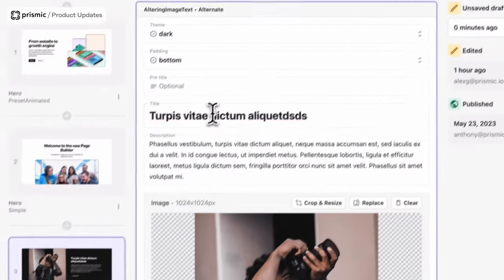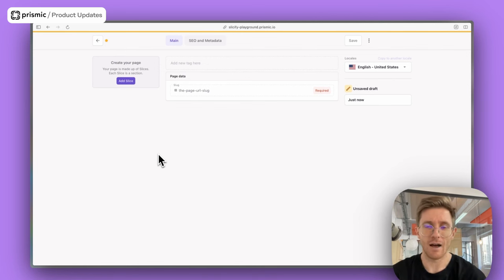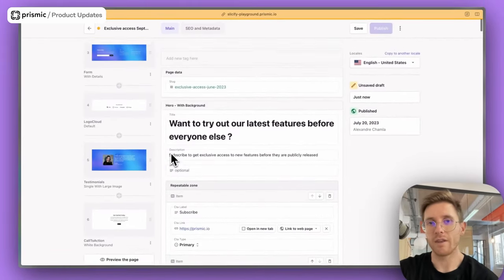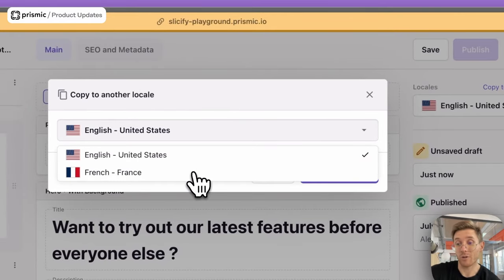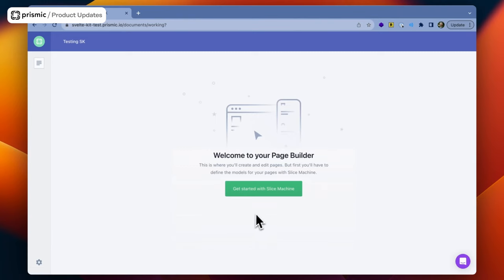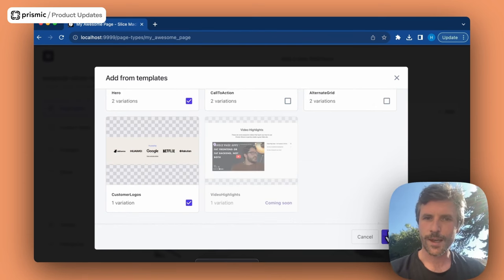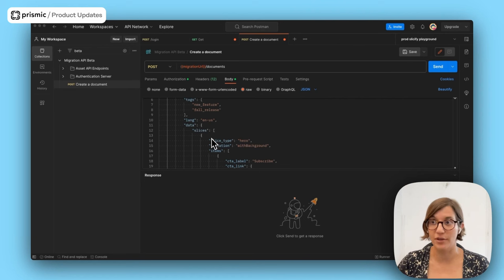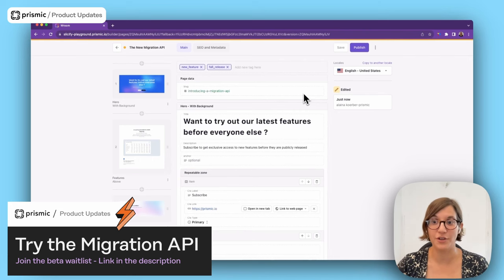What makes Prismic V2 different? - Prismic Chronicles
► Welcome to this new monthly video, where we'll show you Prismic's latest features and improvements.

1️⃣ Page Builder Update:
Building your website just got a whole lot easier. With our enhanced Page Builder, you can now craft pages seamlessly, especially with our intuitive drag-and-drop feature.
Request to have the new Page Builder activated on your project

2️⃣ Framework Support Announcement:
Good news for SvelteKit enthusiasts! Slice Machine now supports SvelteKit. You can explore and get started with this integration

3️⃣ Slice Machine Feature:
Speed up your webpage creation process. With this new feature, you can now select from a range of slice templates. Update Slice Machine to the latest version to see them!

4️⃣ Migration API Introduction:
Migrating content to Prismic is now more straightforward. With the introduction of our Migration API, you can easily transfer content from other CMSs directly to Prismic.
Sign up for the waitlist, and we'll get you set up as soon as the next spot becomes available.

Chapters:
📍 00:00 Intro
📍 01:05 Page Builder updates
📍 04:15 SvelteKit and Slice Machine
📍 05:58 Slice Templates
📍 06:44 Content Migration API
📍 08:57 See you next month!